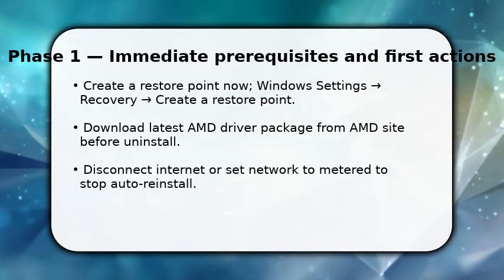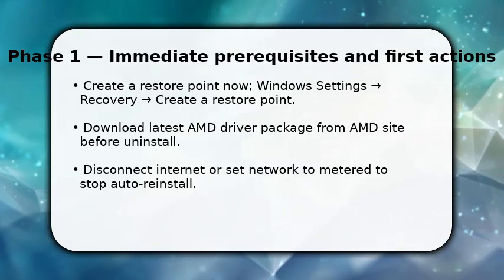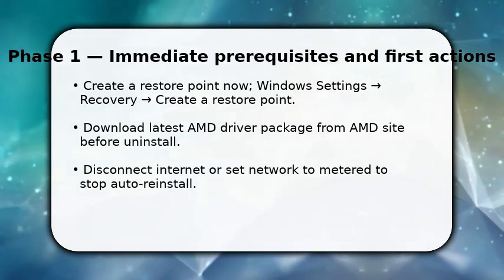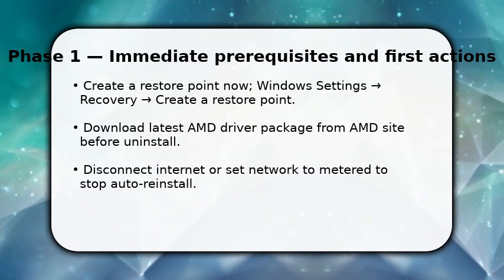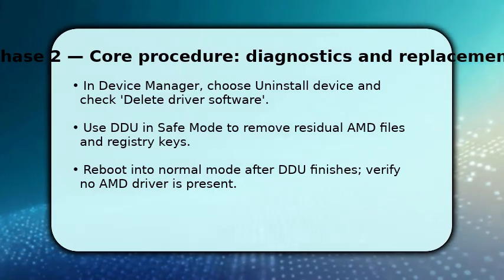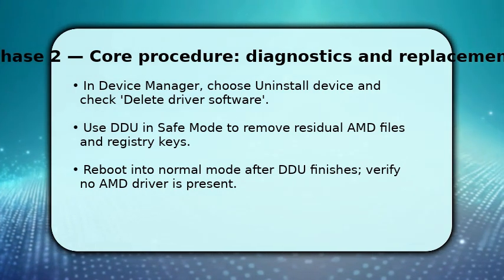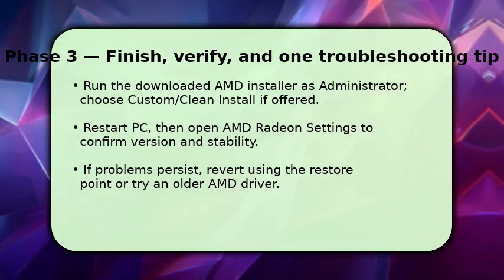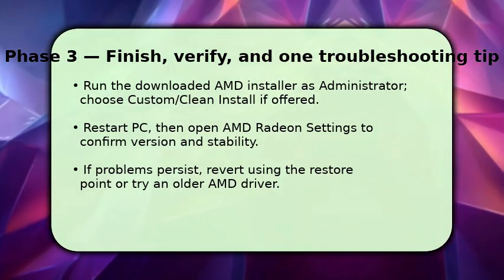How to Fix Windows Update May Have Automatically Replaced Your Amd Graphics Driver - Step by Step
How to Fix Windows Update May Have Automatically Replaced Your Amd Graphics Driver - Step by Step | 🔒 Surfshark VPN Deal — Stay private and secure. $1.99/mo + 3 Months Free ▸

Learn how to revert the automatic replacement of your AMD graphics driver by Windows Update. This step-by-step guide will walk you through checking for updates, rolling back changes if necessary, and restoring or reinstalling your original drivers.

fix windows update, amd graphics driver replacement, rollback Windows Update, restore AMD graphics driver, reinstall amd display card, step-by-step guide to fix drivers, how to correct automatic updates, windows troubleshooting for users